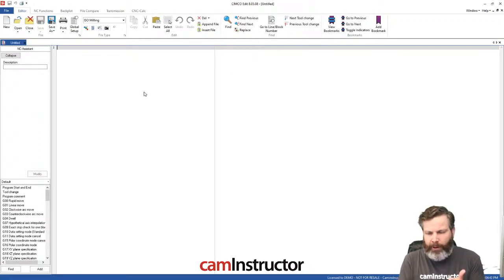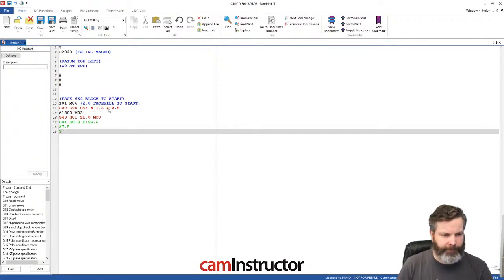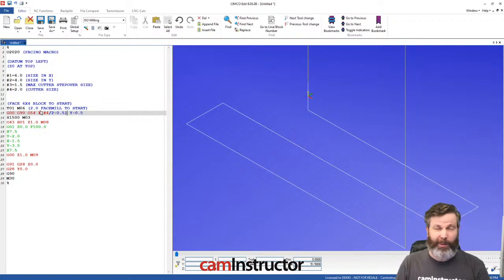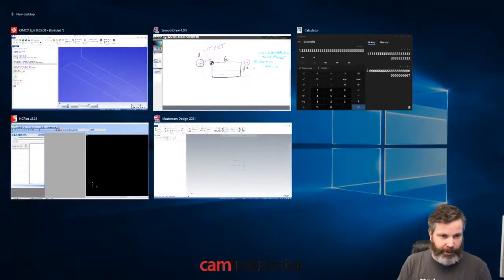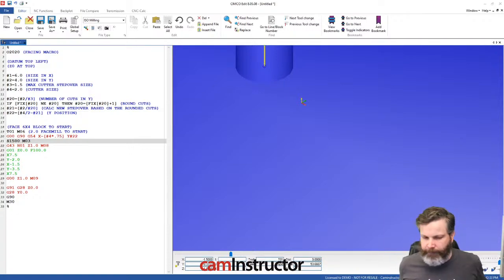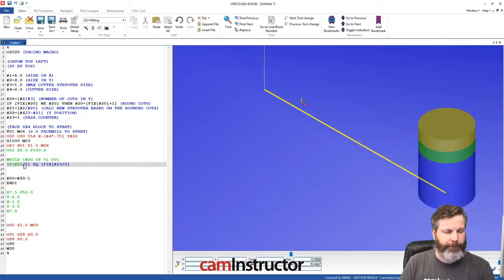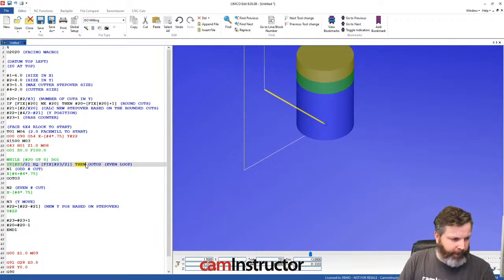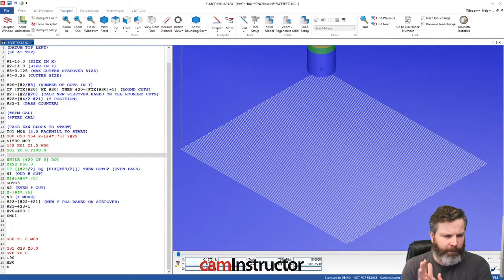Macro B Programming Live Stream and some HUGE NEWS to reveal!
Going to be working through a CNC program that will face any size block with any size cutter using a Macro B gcode program. Plus a BIG ANNOUNCEMENT during the stream as well!

Basic g code is just a way to 'connect the dots'. Custom Macro B allows the programmer to put some logic into the g code with tools such as loops and branches. It also provides additional Math functions and the ability to access information from the machine. Custom Macro B programs can be simple, they can be complex. From custom canned drilling cycles to probing routines to cutting simple shapes, there's almost nothing you can't do with Macro B programming.

0:00 Stream waiting to start
5:11 Introduction
6:27 Overview of softwares used in the demo
8:08 Starting the program
19:04 Add parameters to the program
26:13 Discussing the need for logic in this program
28:44 Creating the logic discussed
39:05 First look at NCPlots live variable display
41:00 THE BIG ANNOUNCEMENT
45:00 Back to the program
46:00 Into the While loop
50:46 Looking at an If statement
1:04:30 Testing on multiple blocks
1:08:30 Wrapping it up